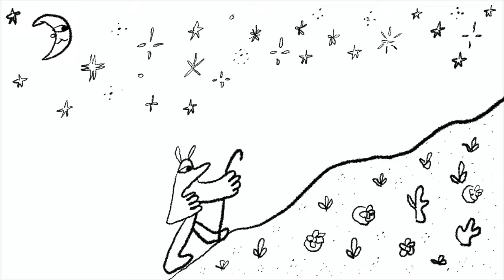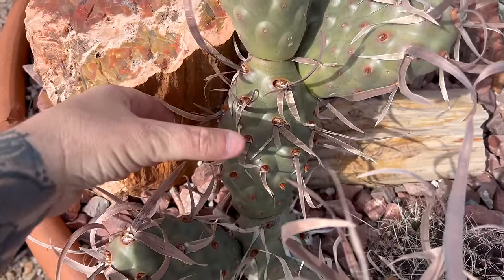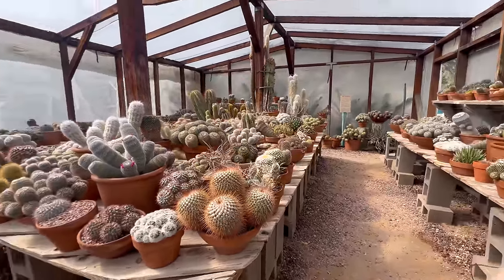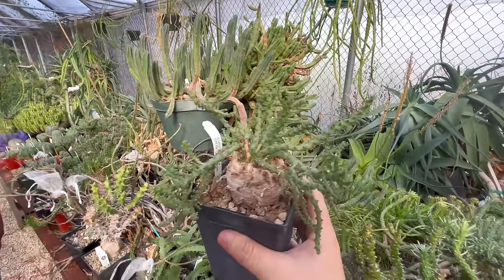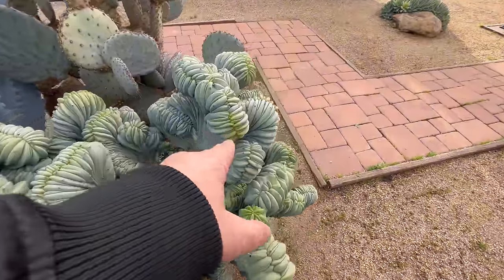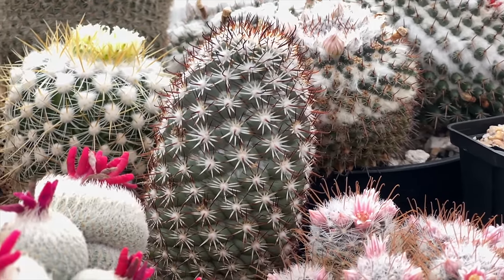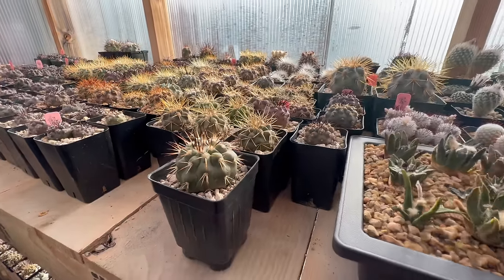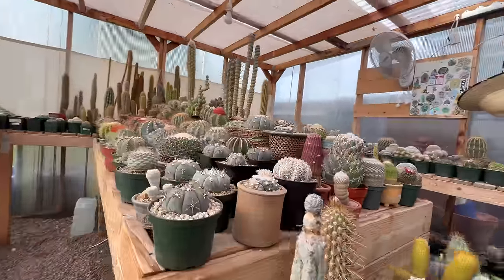Cactus fondling across state lines with special guest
Welcome to the channel folks. Today my buddy Julien and I @pardonmycactus team up on an Arizona plant shopping trip. We tour a handful of greenhouses in this episode and as the title suggest we fondle plants at every stop.

Bachs
Arid Lands
and Juliens home greenhouse

If you feel inclined to support that would be dope AF

🚨SPIDER FARMER WEBSITE BY REGION: 🚨

ht-and-metal-plant-stand-with-plant-trays/

Please consider becoming a Patreon supporter if you love ❤️ the 🌵content I make this is a great way to help me continue to grow the channel and cover the costs of making this content.